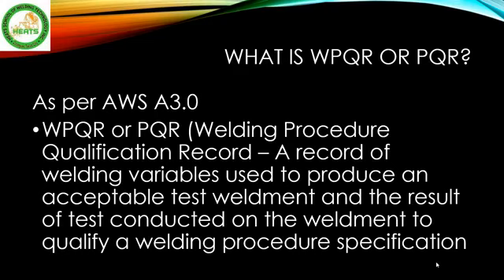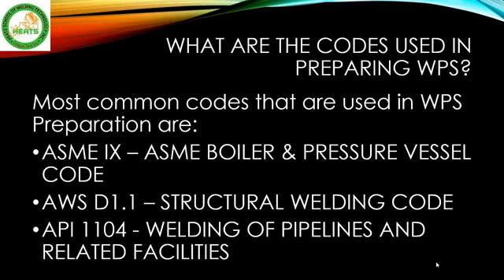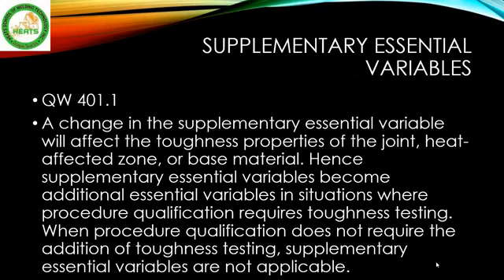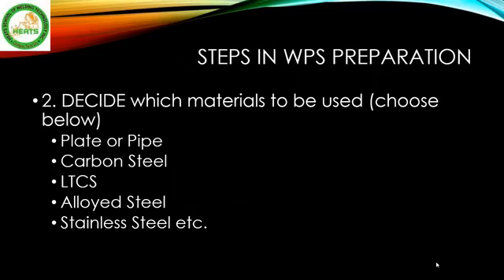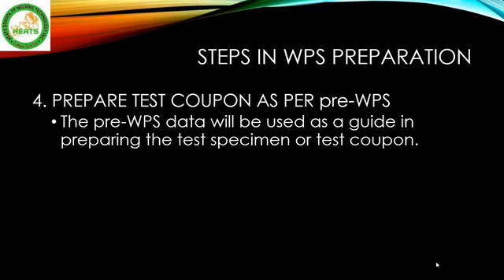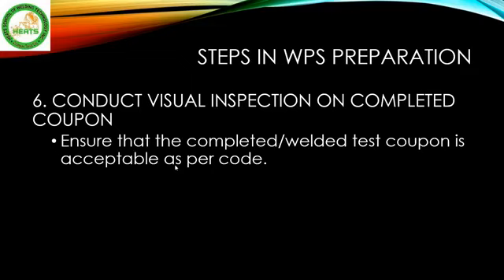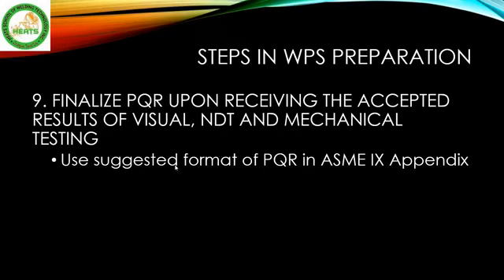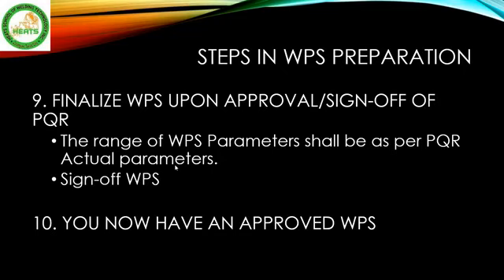HOW TO PREPARE WPS HEATS SCHOOL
A step by step preparation of WPS
HEATS SCHOOL OF WELDING TECHNOLOGY